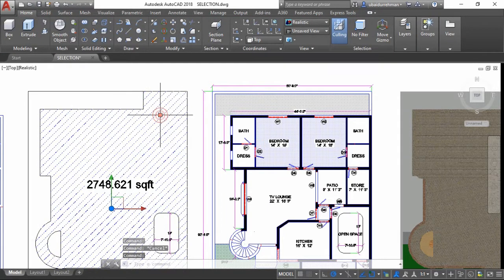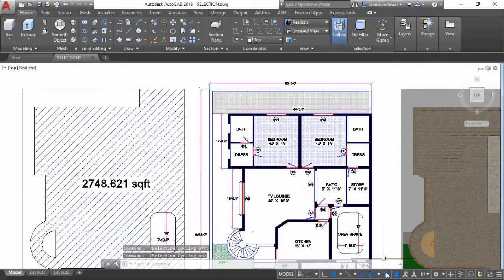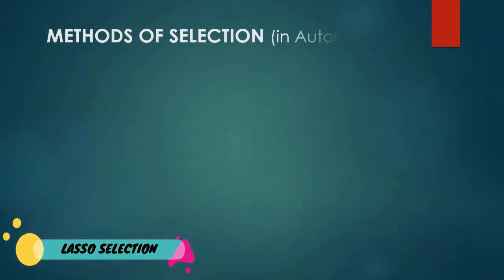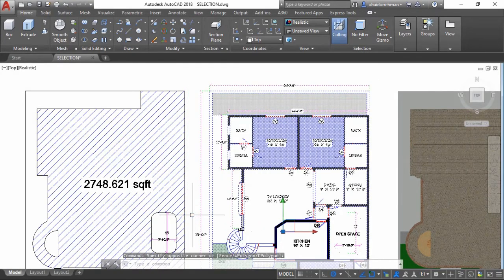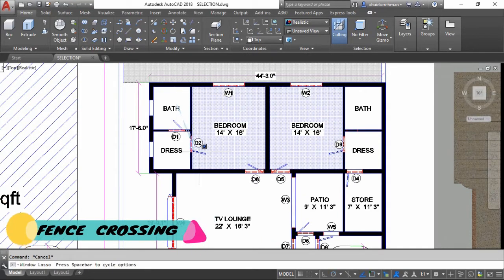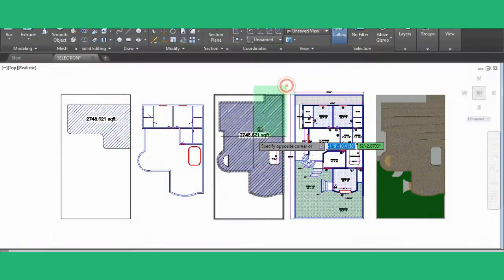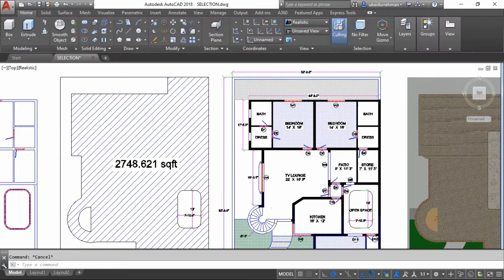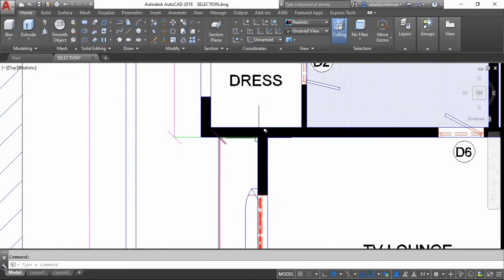Method of selection | AutoCAD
We will learn methods of selection in AutoCAD. Single-click selection, Selection cycling, Rectangular Lasso (Window selection & Crossing selection), Fence Lasso (Window selection & Crossing Selection), Toggle between selection, Pick box selection & lots of cool tips and tricks in selection (Shift key, control key, space bar, Shift+spacebar) we will also discuss the similar selection method.